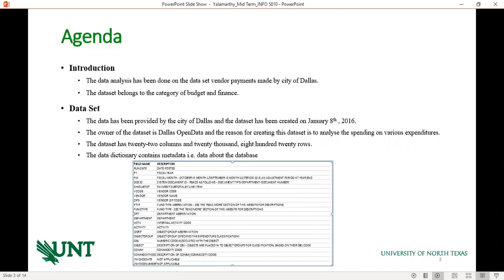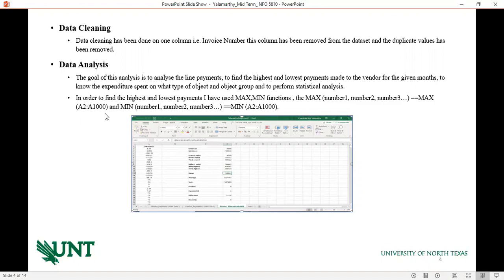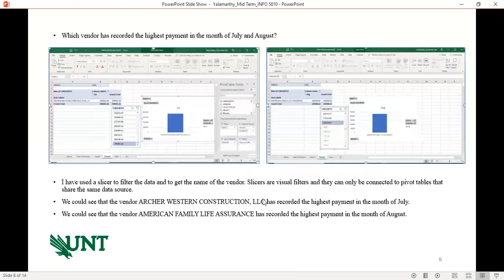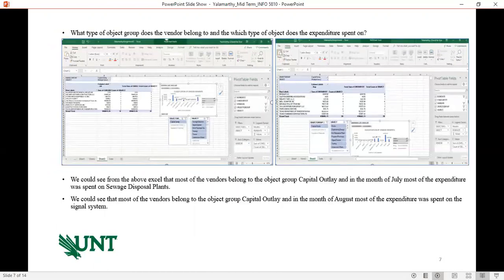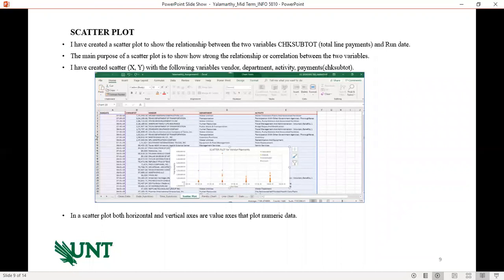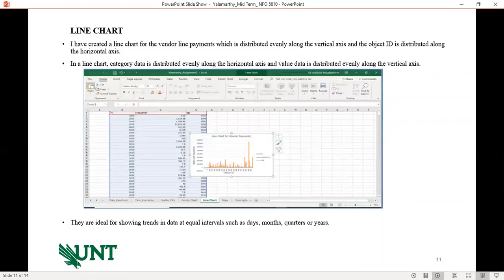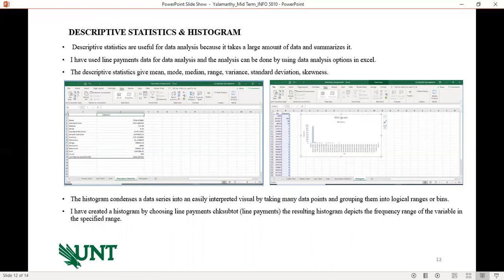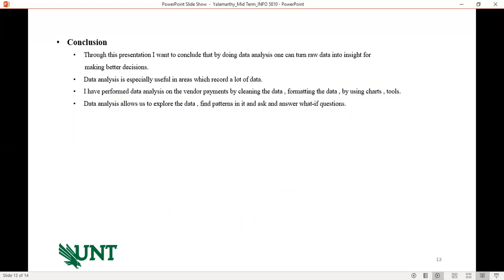Data Analysis on Vendor Payments